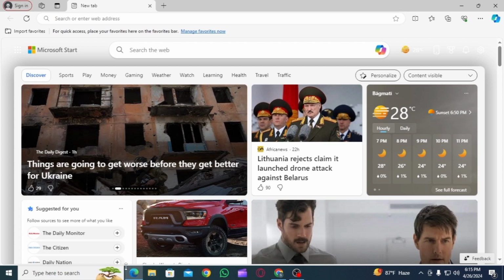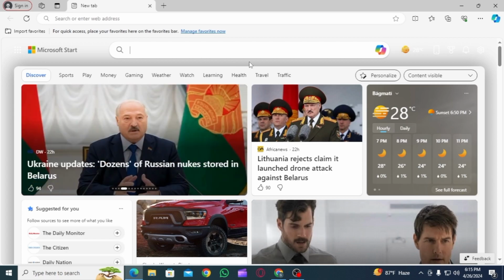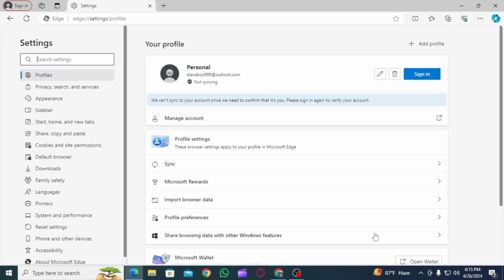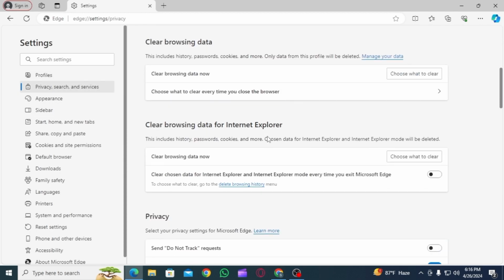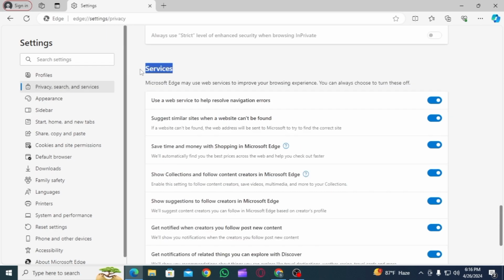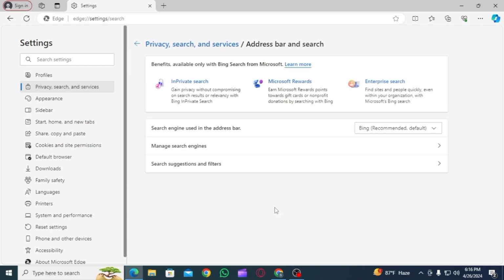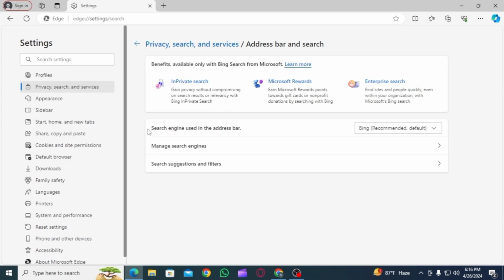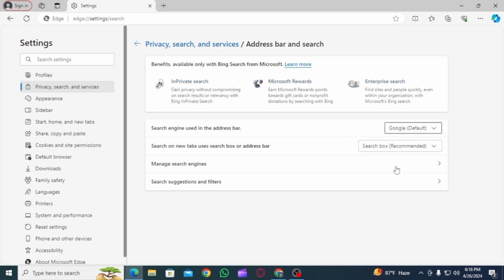How To Remove Bing From Microsoft Edge (2024 GUIDE)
Welcome to Nifty Tech Tips! Today, we're delving into the 2024 guide on how to remove Bing from Microsoft Edge. If you're tired of Bing being the default search engine in your browser and want to switch to something else, this tutorial will walk you through the steps to make that change.

🔑 Topics Covered:
1. **Accessing Search Engine Settings in Microsoft Edge**: Learn how to navigate to the settings menu in the updated Microsoft Edge browser where you can manage your search engine preferences.

2. **Removing Bing as the Default Search Engine**: Discover the specific steps to remove Bing and set a different search engine as your default choice in Microsoft Edge, ensuring your browsing experience aligns with your preferences.

3. **Tips for Customizing Search Engine Options**: Get additional tips on customizing your search engine options in Microsoft Edge, including how to add new search engines or fine-tune search settings to suit your needs.

🕒 Timestamps for Easy Navigation:
0:00 - Introduction
0:05 - Accessing Search Engine Settings in Microsoft Edge
0:15 - Removing Bing as the Default Search Engine
0:25 - Tips for Customizing Search Engine Options

💬 Did this guide help you remove Bing from Microsoft Edge? Do you have any other questions about customizing browser settings or preferences?